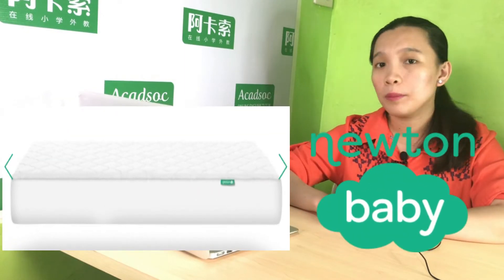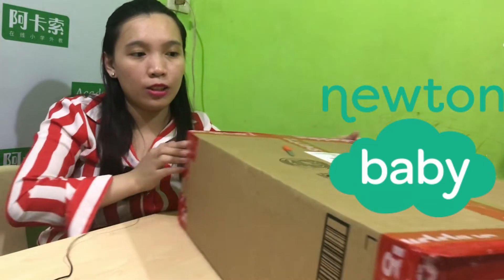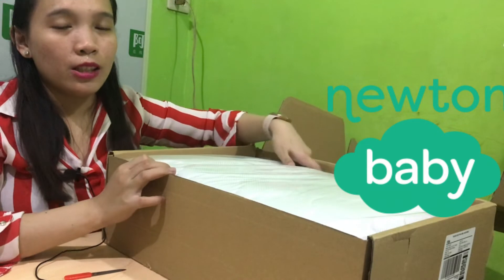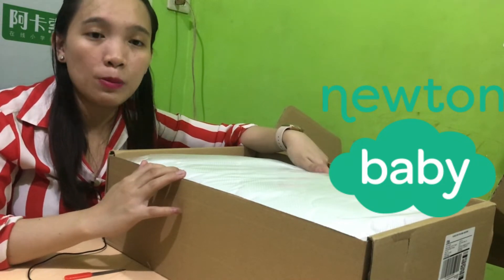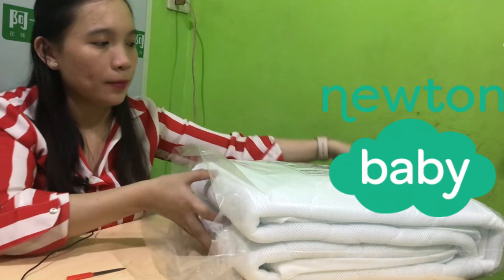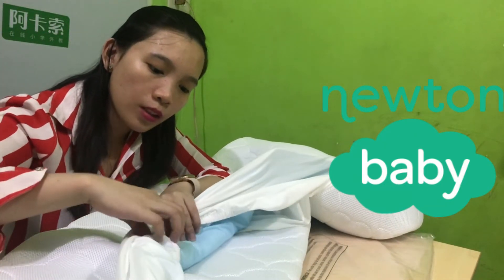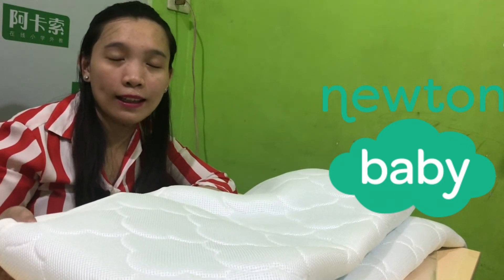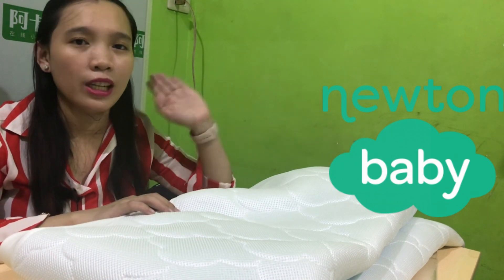UNBOXING | NEWTONS MATTRESS PAD FOR BABY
Hello everyone!

Here's another video for all Mommies and Daddies out there.

Details
Item Name: Newton Mattress Pad

Twin Mattress Pad—Breathable AND Waterproof

The waterproof mattress pad protector is made with comfort in mind. With 3/8" of air circulation on the surface of the mattress, your child will sleep more comfortably, giving you the waterproof protection all parents seek and the air circulation kids need. The universal skirt means it easily fits any twin mattress. It’s also machine washable to reduce allergens and overheating.